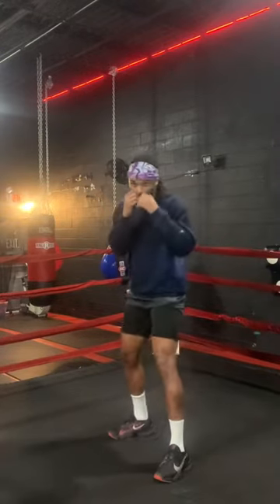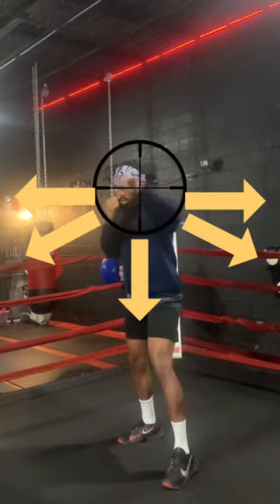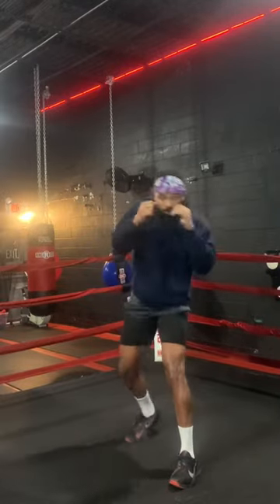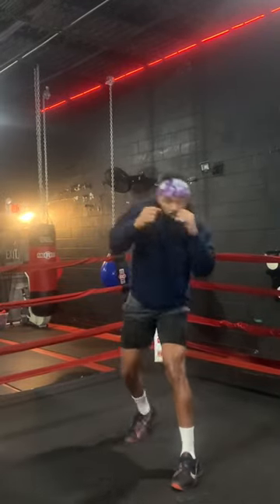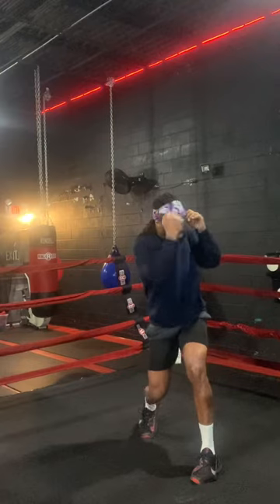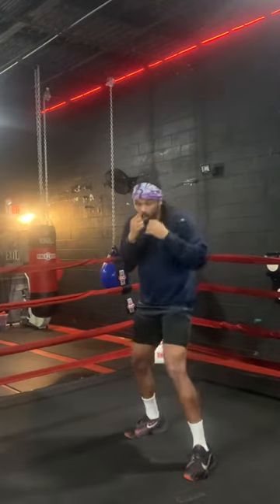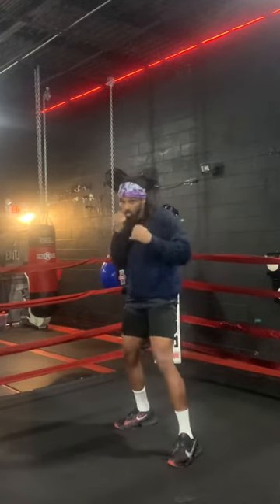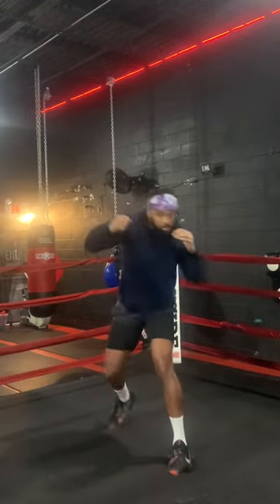How to punch off the centerline for beginners in boxing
Go follow my I.G @kokidd45